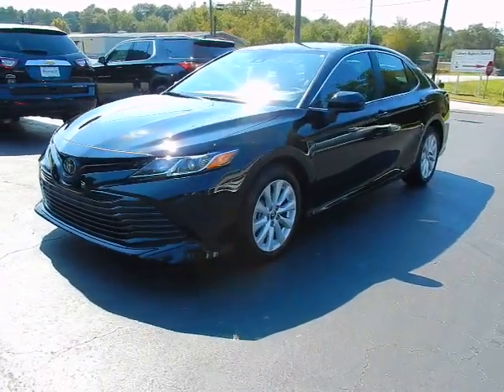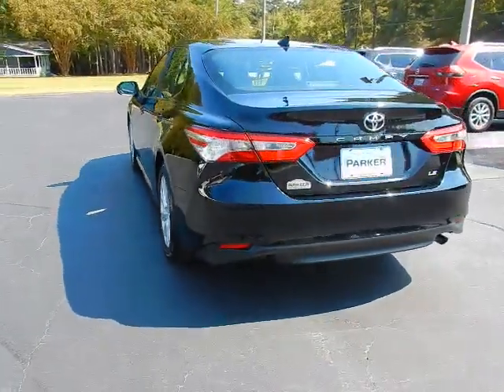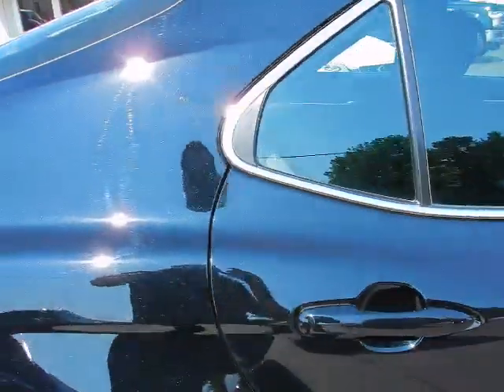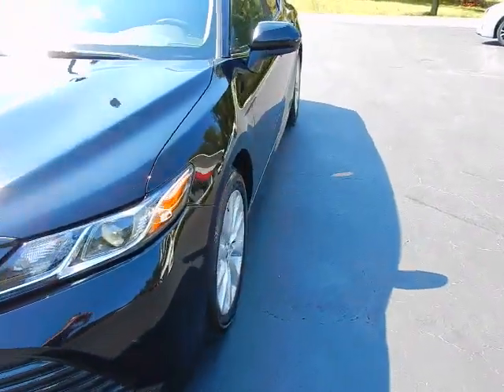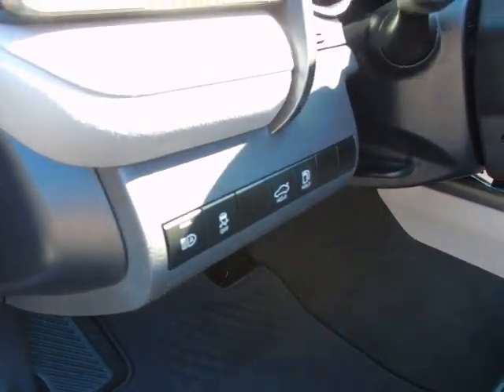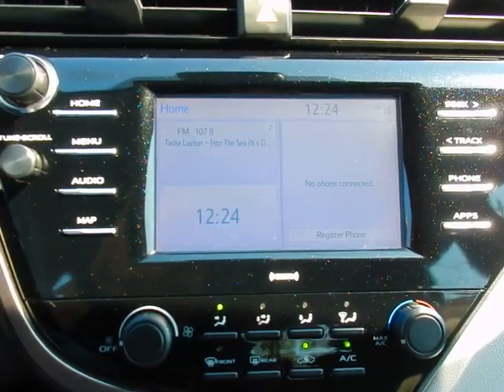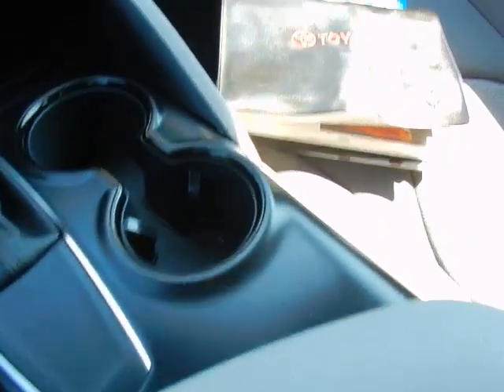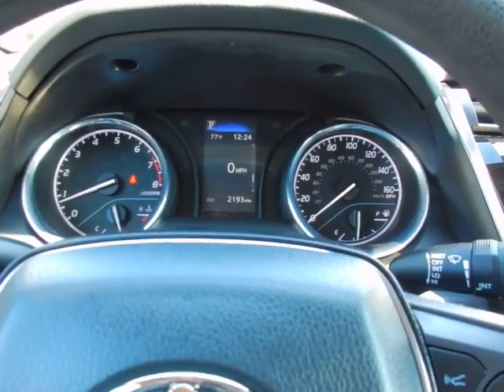2020 Toyota Camry LE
2020 Toyota Camry LE
ParkerWholesaleCars.com